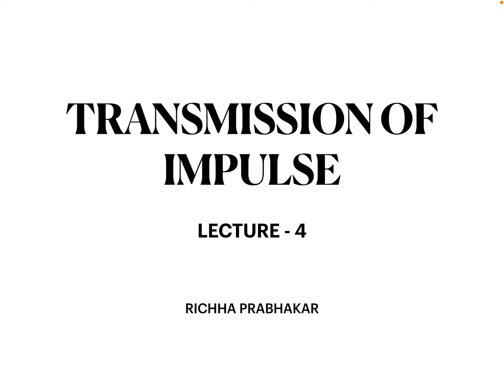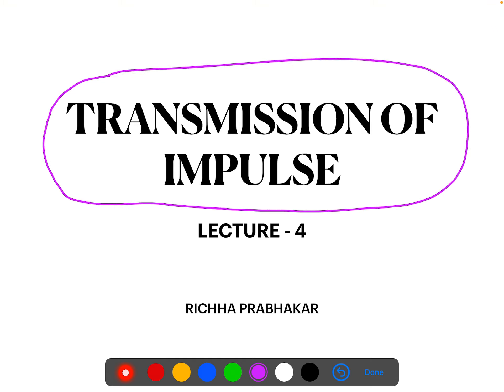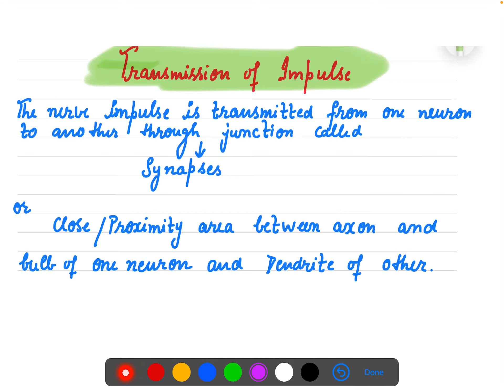TRANSMISSION OF IMPULSE || CHEMICAL SYNAPSE || ELECTRICAL SYNAPSE || ACETYLCHOLINE